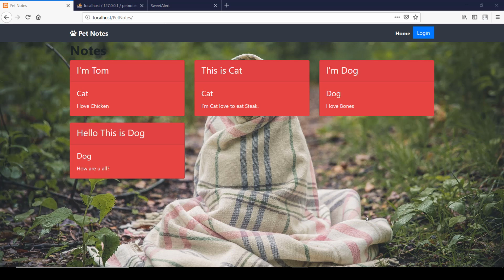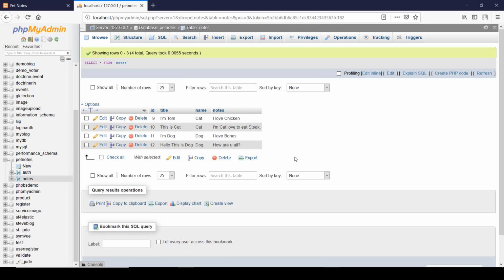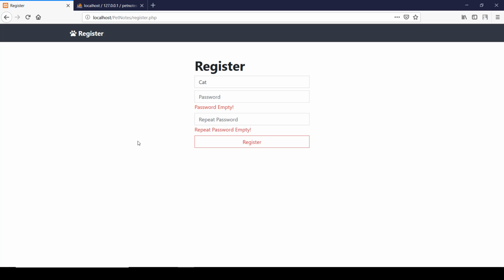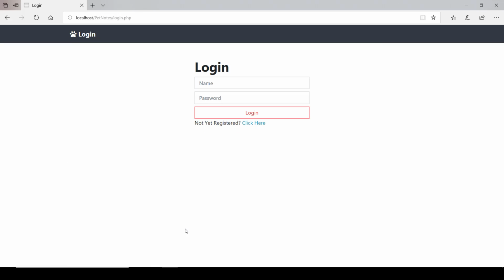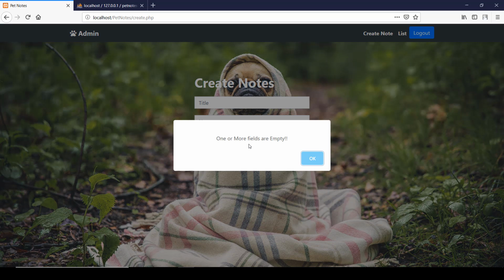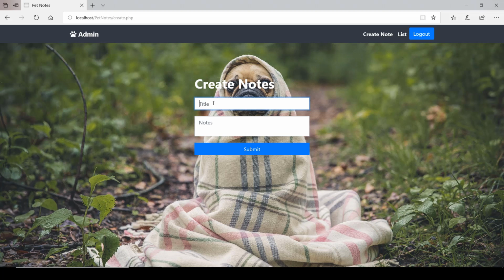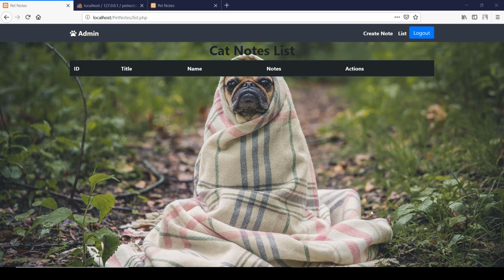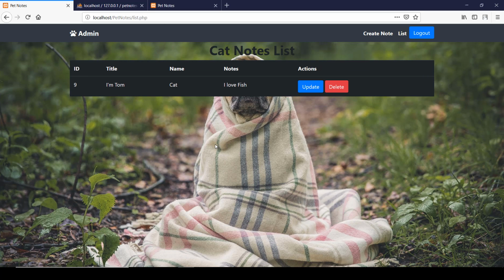Introduction to PHP7, Bootstrap 4 and JavaScript.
Introduction to PHP7, Bootstrap 4 and JavaScript, this course is available in udemy.
NOTE: This course is targeted for Absolute Beginner who wants to learn doing practically.